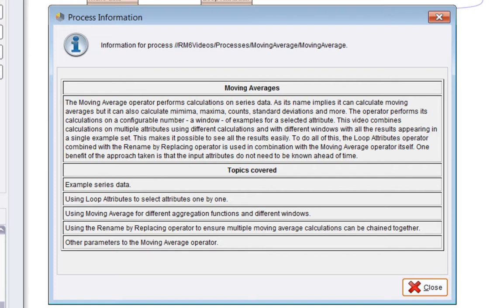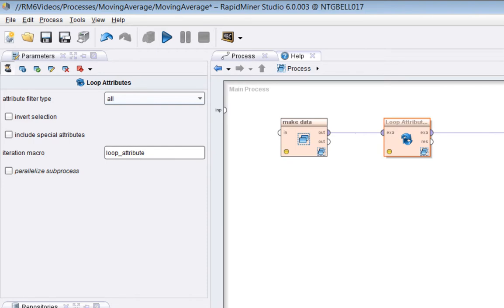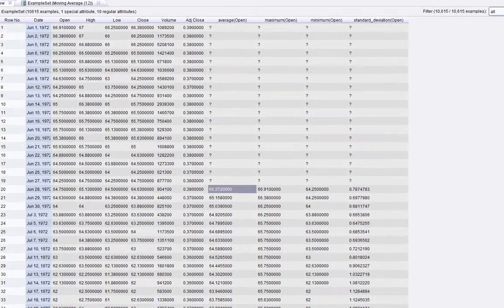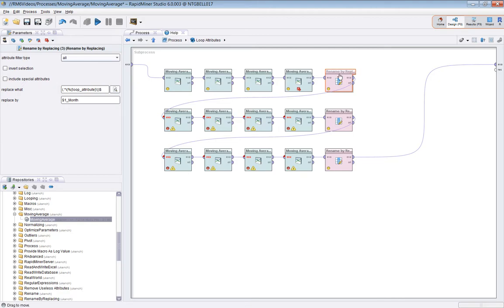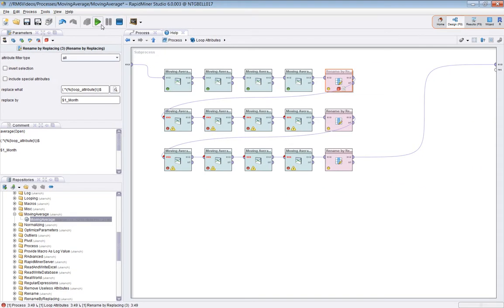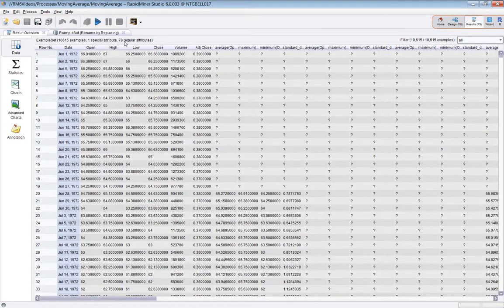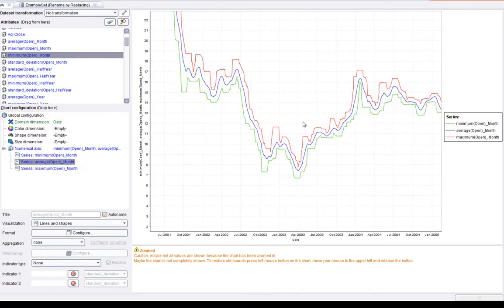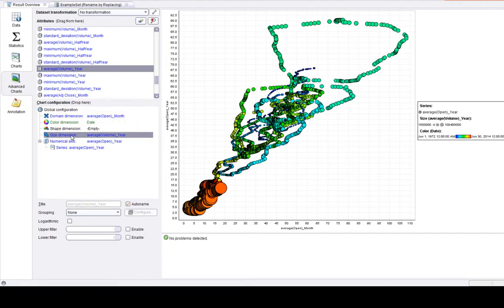How to work with Moving Averages in RapidMiner - Data Mining